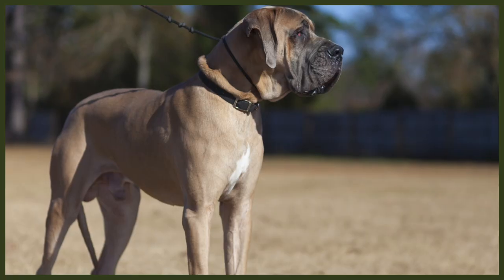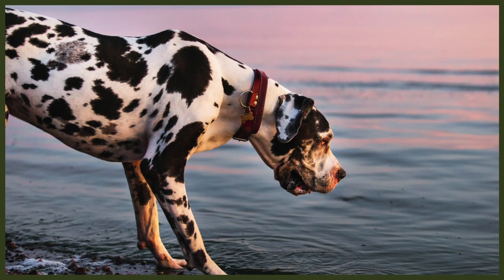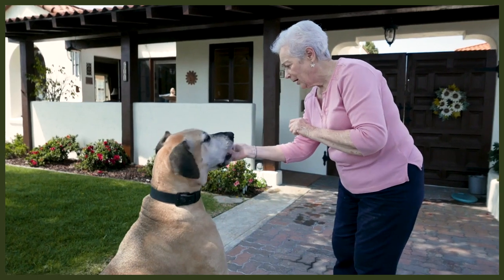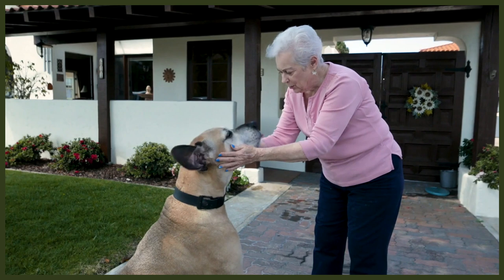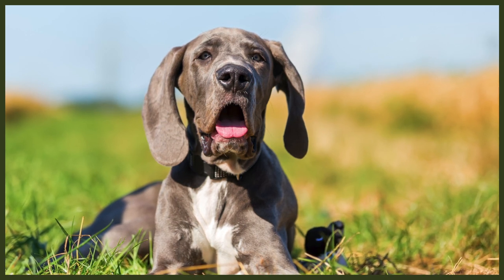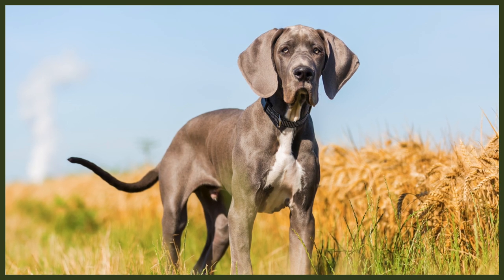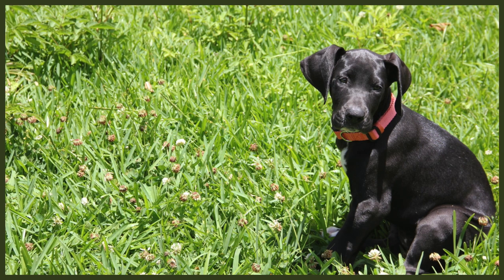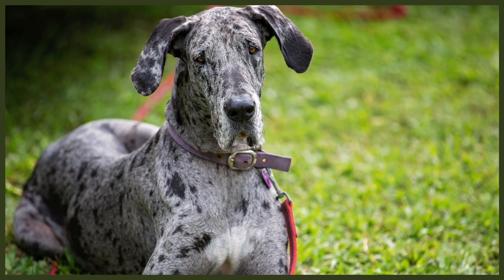How Much Does A GREAT DANE Cost?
How Much Does A GREAT DANE Cost? When buying a Great Dane puppy you should think about more than just the initial cost. Owning a dog can be very expensive so you should always think about the ongoing costs. Today I break down the overall cost of a Great Dane.

OUR PRODUCTS:
Fenrir Ragnar Harness

These videos are made and aimed at adults in a stage of their life to purchase or adopt a dog, we want to help them choose the right breed and become excellent canine leaders to help end the number of dogs that end up in shelters.